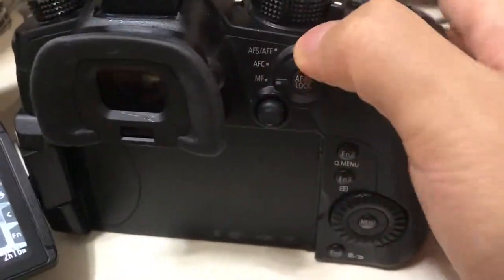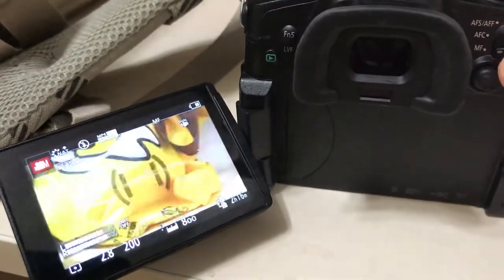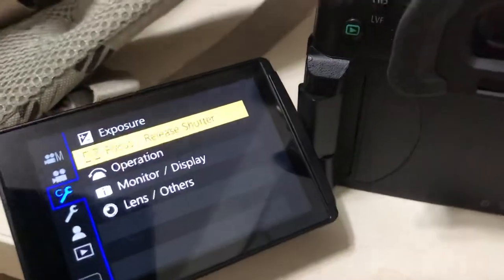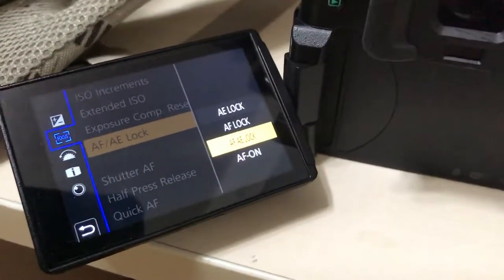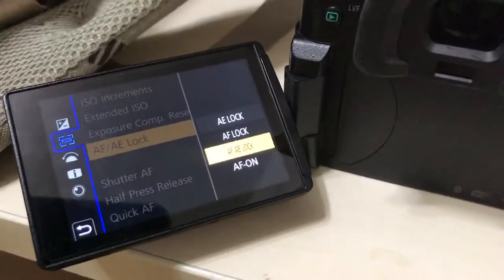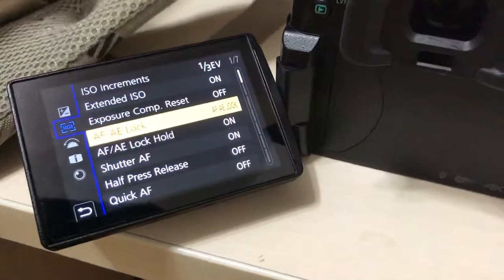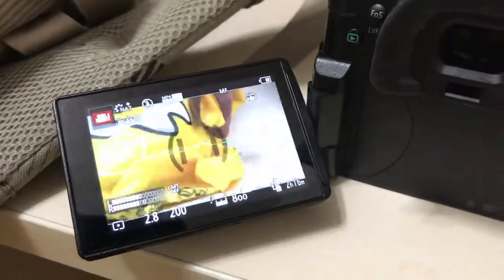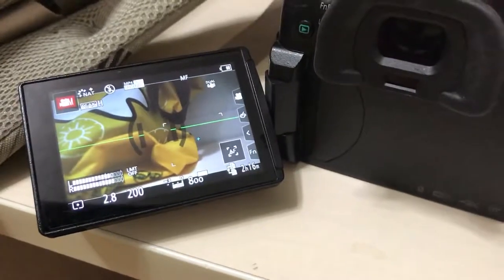How to auto focus when in manual focus on Gh5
Select AF-On.
Press Af AE lock button